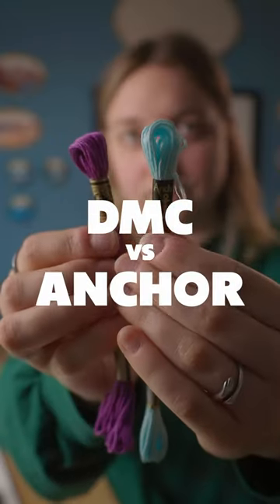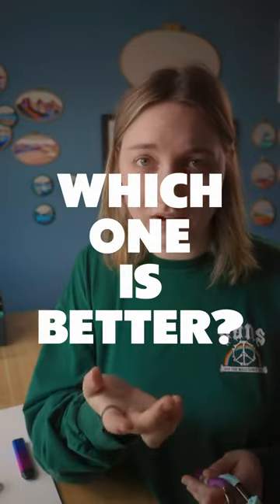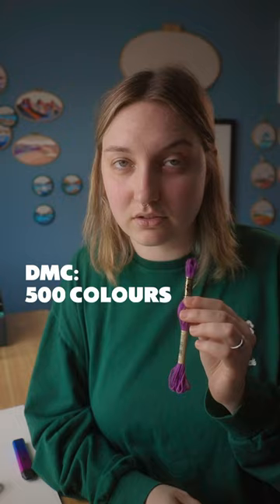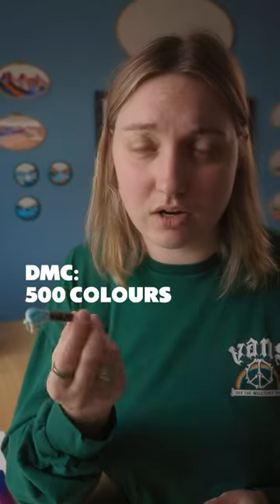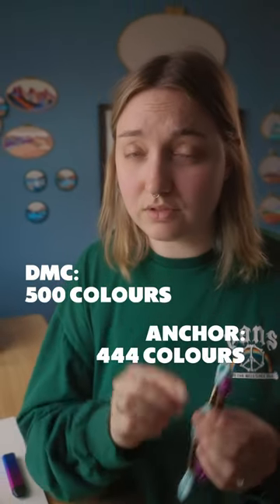DMC or Anchor embroidery thread?